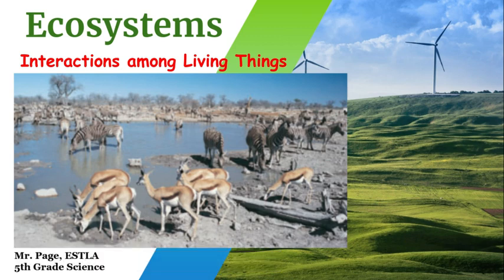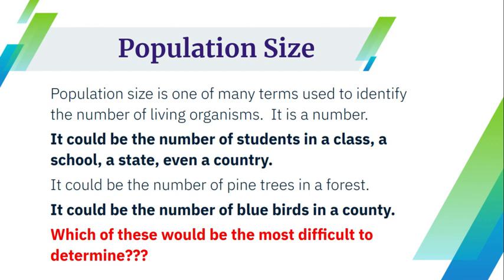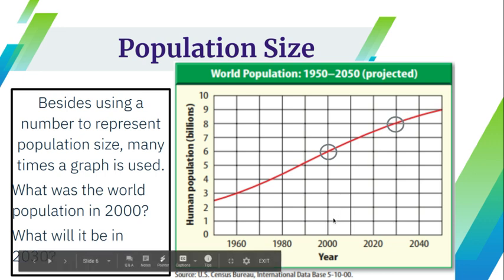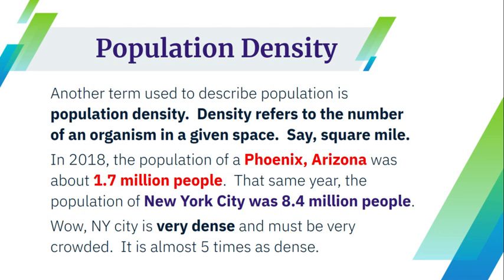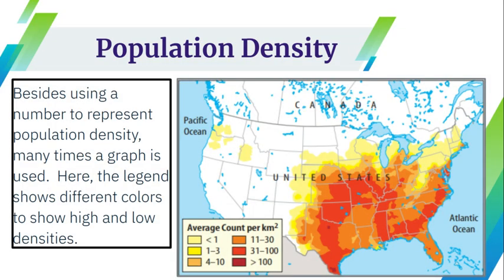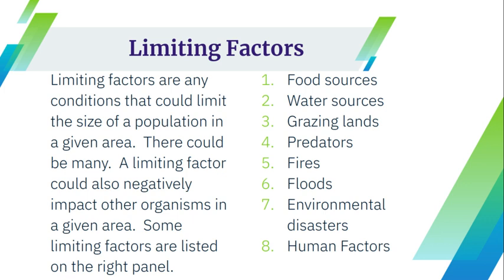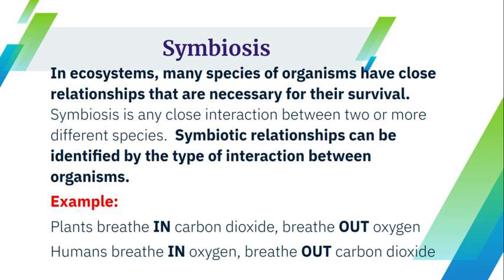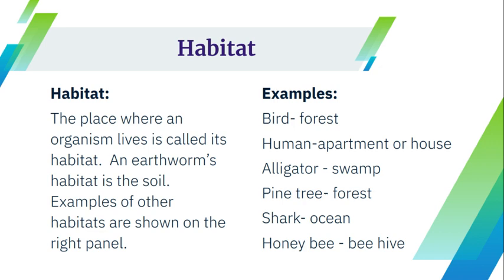Interactions in Ecosystems Explained-5th Gr.